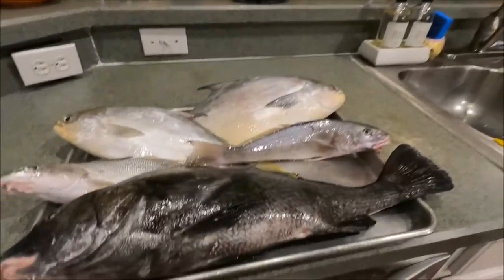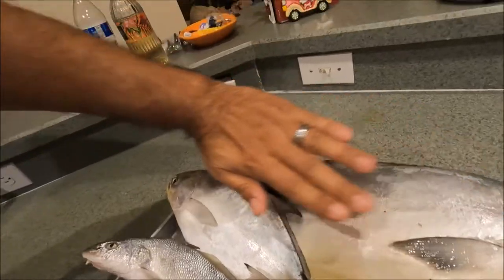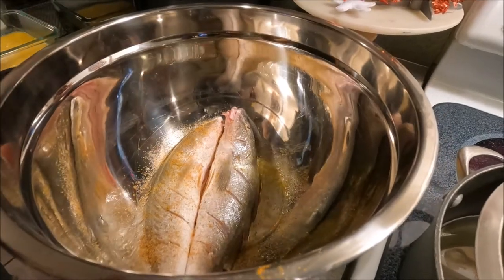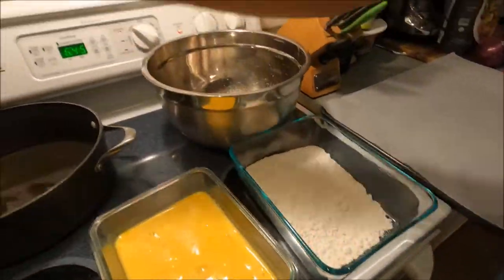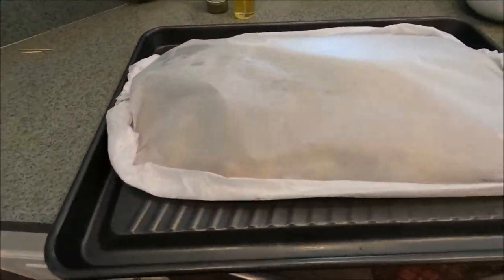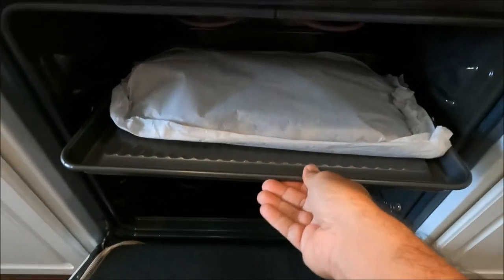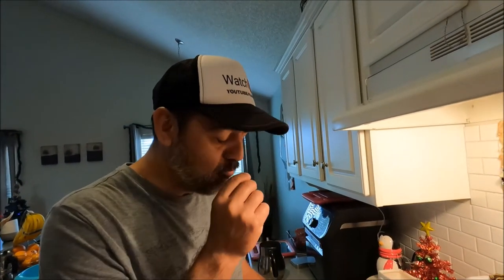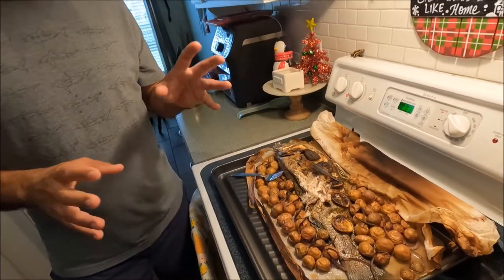The Best Catch And Cook Video! 3 Fish 3 Ways! Pompano, Whiting And Black Drum! And The WINNER Is...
The most requested video of the year! Catch and Cook video with 3 different fish in 3 different ways! Which fish taste the best? Find out here!
You can also FOLLOW me and hit the LIKE button on my new Facebook Page, "Fish On Florida" for tips and tricks, bait, lures, gear used and exclusive honey hole locations!
Big thanks to Travel Country Outfitters! They are my local outdoors adventure retail store located in Orlando, FL where I have purchased all my Kayaks and accessories! They are extremely professional and very friendly staff with outstanding products and services.

*Old Town Sportsman AutoPilot 136 Motorized Fishing Kayak with Minn Kota Trolling Motor (Ember Camo)
by Old Town*

*Wilderness Systems Heavy Duty Kayak Cart | Flat-Free Wheels | 450 Lb Weight Rating | for Kayaks and Canoes*

*YakAttack CellBlok - Track Mounted Battery Box for Fish Finders
by YakAttack*

*Rebel Batteries, LiFePO4 12V 100Ah 1280Wh Bluetooth Enabled Rechargeable Lithium Iron Phosphate Battery*

*KastKing Sol Armis Sun Gloves UPF50+ Fishing Gloves*

*Fiblink Surf Spinning Fishing Rod 3-Piece Graphite Travel Rod Portable Spin Rod*

by GoPro Camera*

*GoPro HERO7 Black + Extra Battery*

*Smatree Baseball Hat with Quick Release Buckle Mount Compatible for GoPro MAX/Hero 8/7/6/5/4/3 Plus/3/DJI OSMO Action Cameras*

*Gotcha G151GH-SSPMT Lure Clr Redhead SILVER PRISM GOLD HK, 3" • 1 OUNCE • #2 TAIL HOOK •*

*Fishbites Saltwater Longer Lasting ,Pink - 2ct 1/2"x12"*